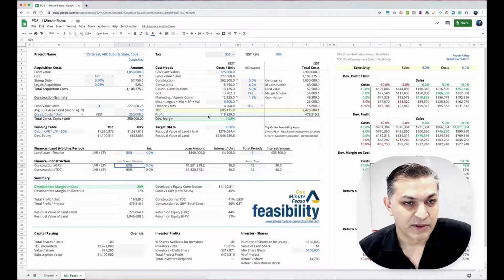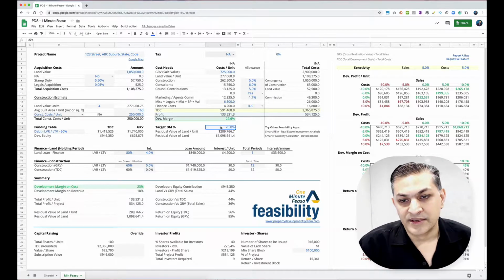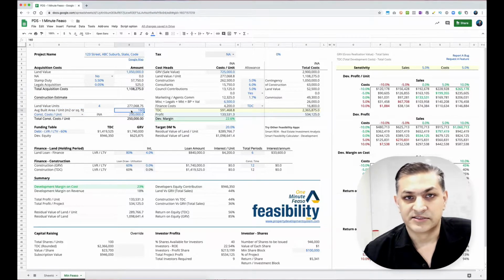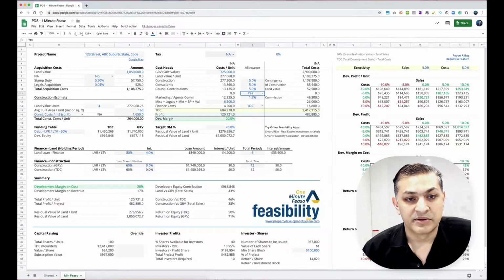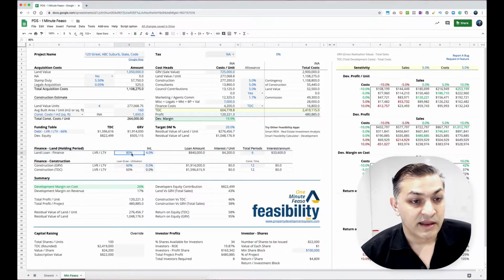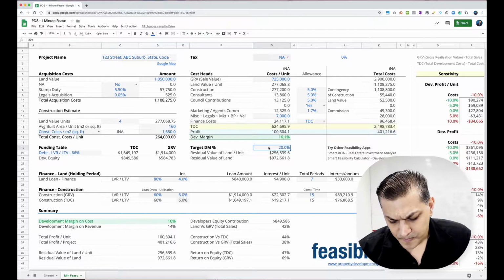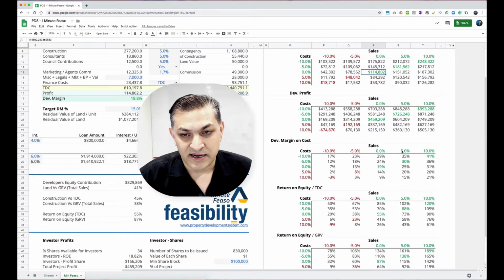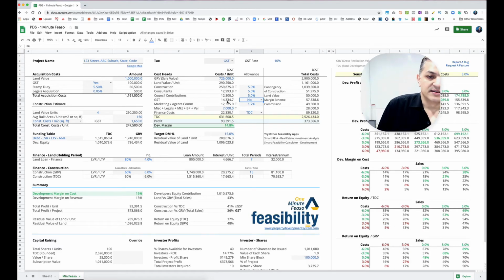One Minute Feaso - Lead Developer - Property Development Feasibility Suite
One Minute Feaso - Is One Of 4 Powerful Feasibility Applications In Lead Developer - Property Development Feasibility Suite